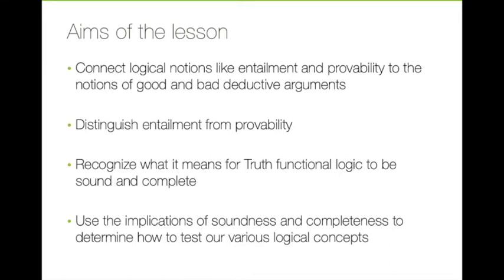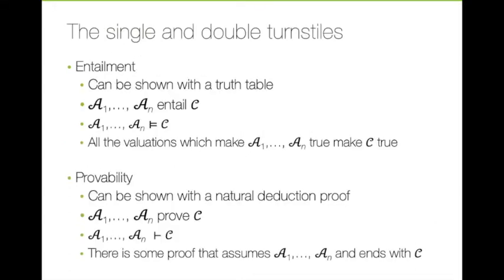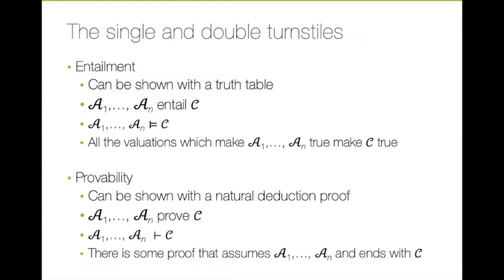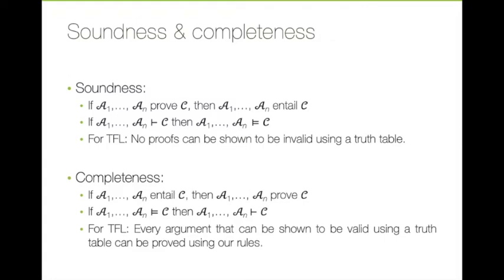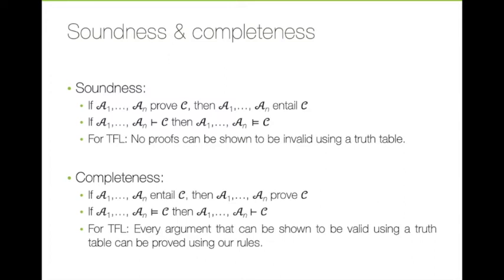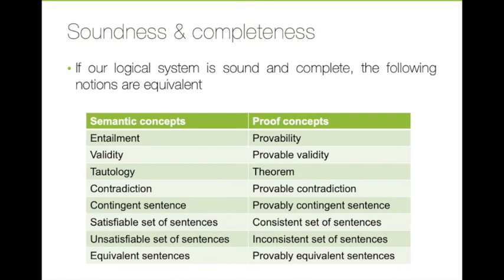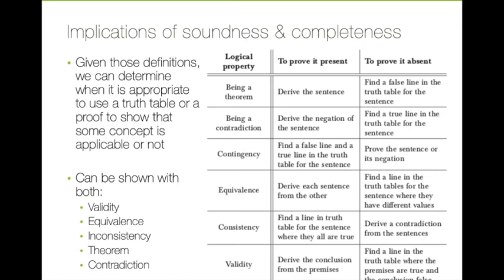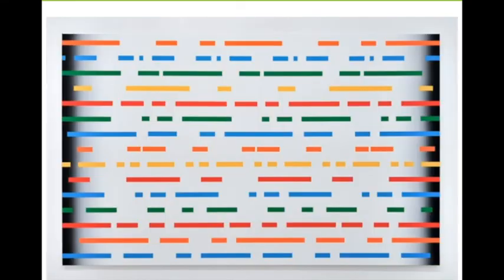Lesson 6.4: Soundness & completeness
The text for the part of this course on deductive logic is For all X, Magnus & Button